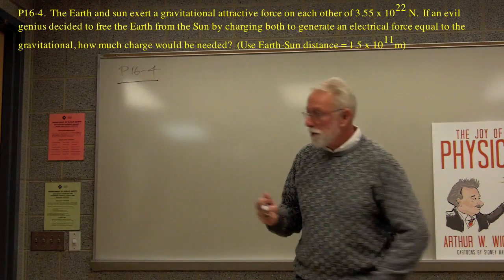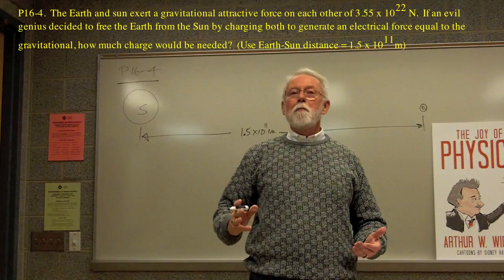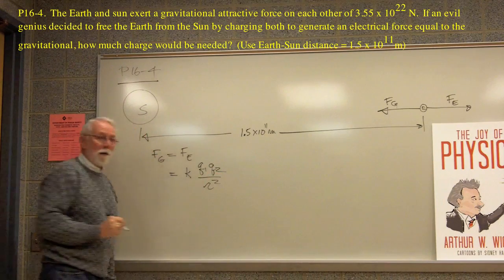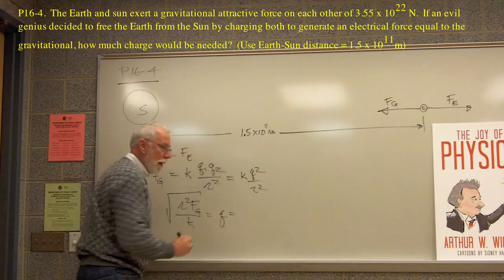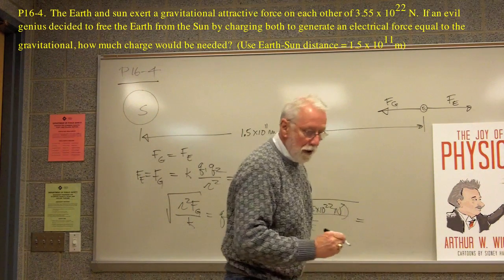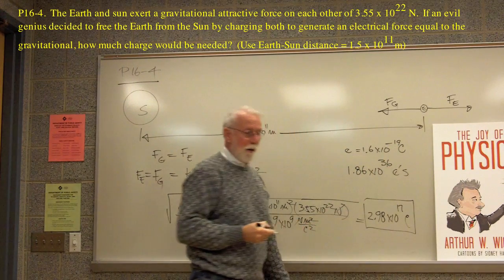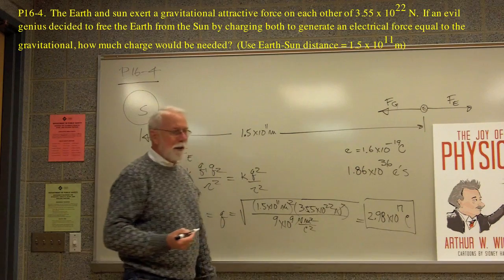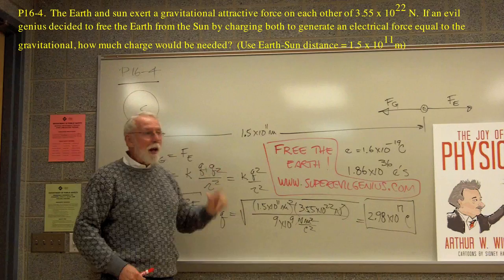Joy physics probs 17- Electric force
Part of a series of videos on physics problem-solving. The problems are taken from "The Joy of Physics." This one deals with the electric force. The viewer is urged to pause the video at the problem statement and work the problem before watching the rest of the video.